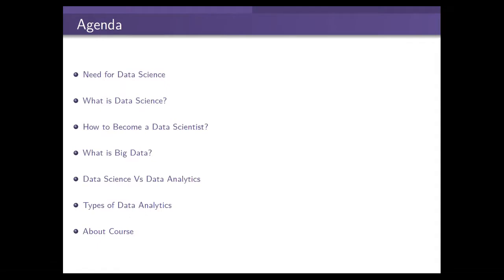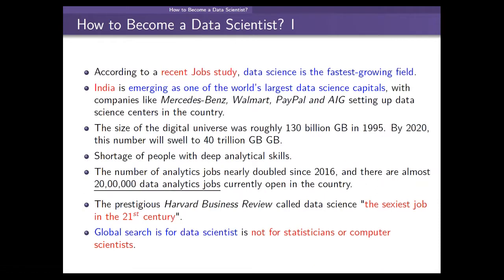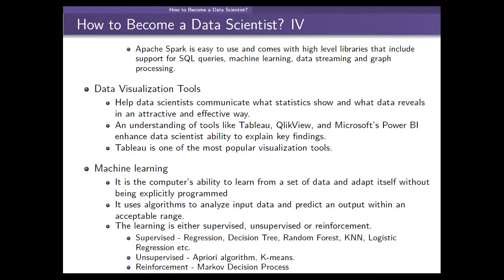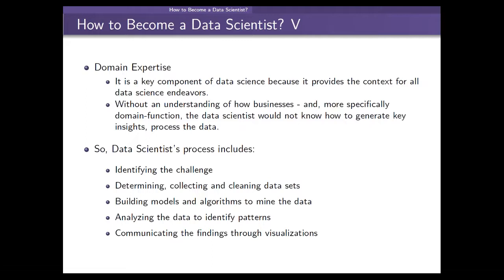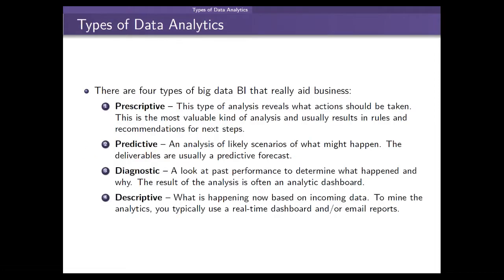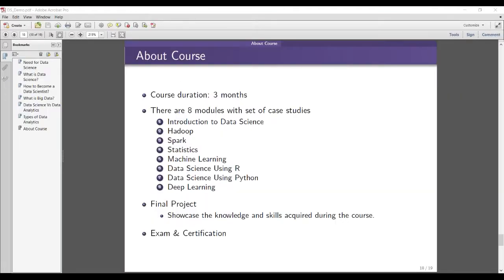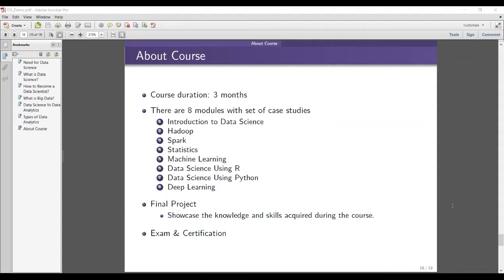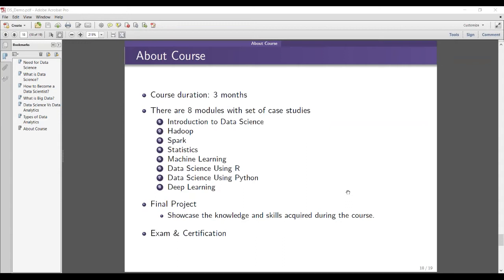What really is Data Science? Told by an expert Data Scientist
This Data Science tutorial will help you in understanding what is Data Science, why we need Data Science, prerequisites for learning Data Science, what does a Data Scientist do, Data Science lifecycle with an example and career opportunities in Data Science domain. You will also learn the differences between Data Science and Business intelligence. The role of a data scientist is one of the sexiest jobs of the century. The demand for data scientists is high, and the number of opportunities for certified data scientists is increasing. Every day, companies are looking out for more and more skilled data scientists and studies show that there is expected to be a continued shortfall in qualified candidates to fill the roles. So, let us dive deep into Data Science and understand what is Data Science all about.

This Data Science tutorial will cover the following topics:

1. Need for Data Science?
2. What is Data Science?
3. Data Science vs Business intelligence
4. Prerequisites for learning Data Science
5. What does a Data scientist do?
6. Data Science life cycle with use case
7. Demand for Data scientists